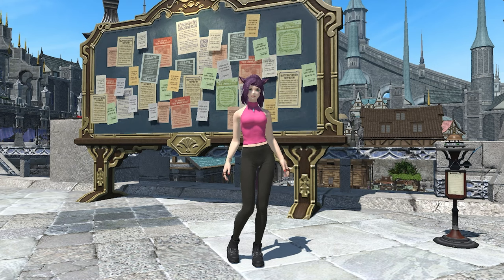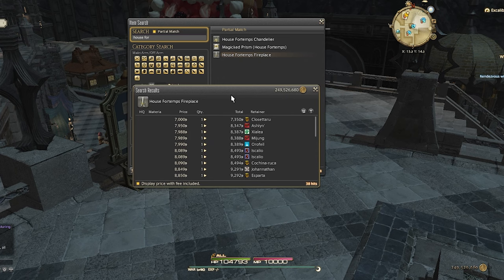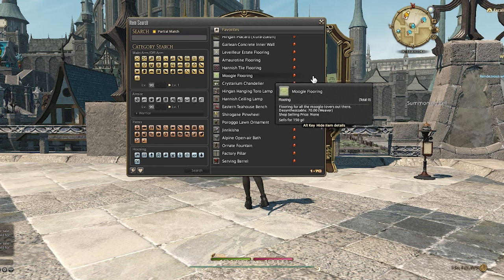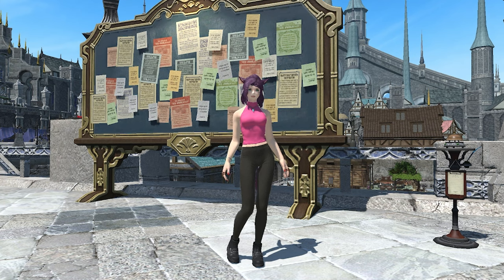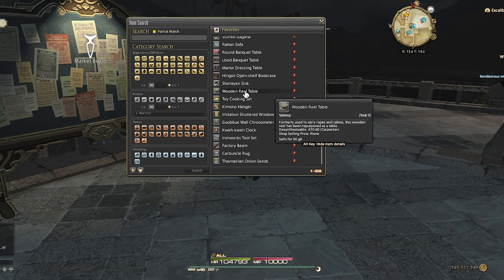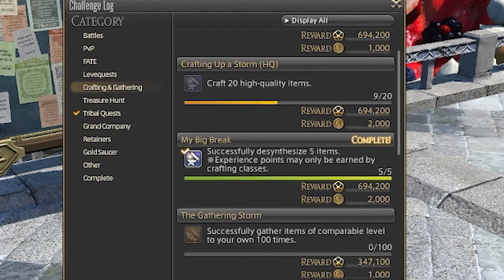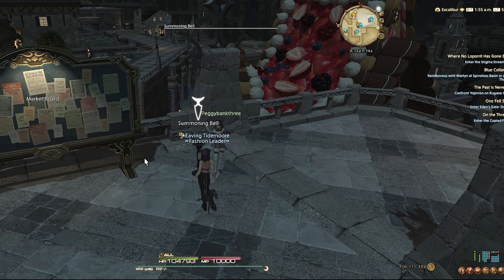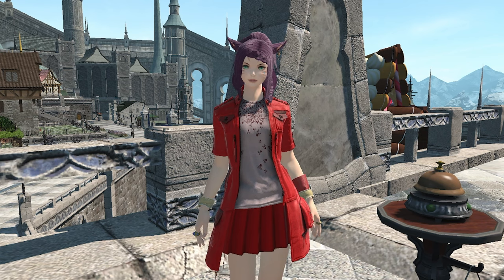How to Desynthesis Like a Pro in FFXIV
Learn the best tips and tricks on how to master the art of desynthesis in Final Fantasy XIV like a pro with this comprehensive guide. Whether you're a beginner looking to improve your desynthesis skills or a seasoned player aiming to optimize your crafting process, this video will provide you with all the knowledge you need to succeed. Watch now and elevate your desynthesis game to the next level!